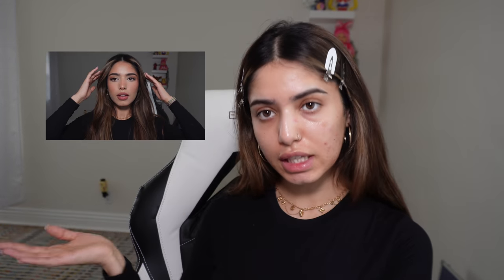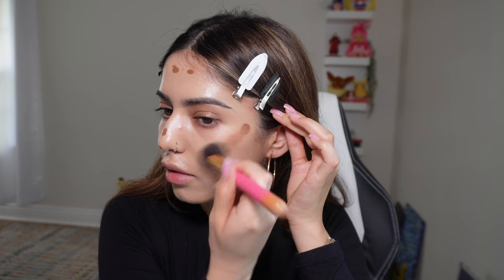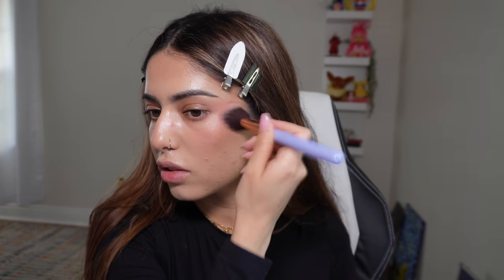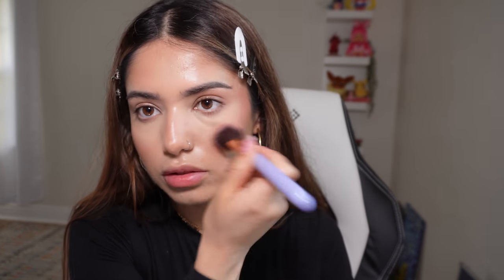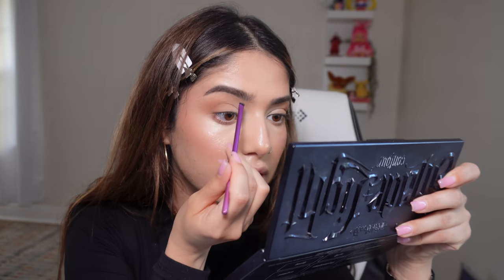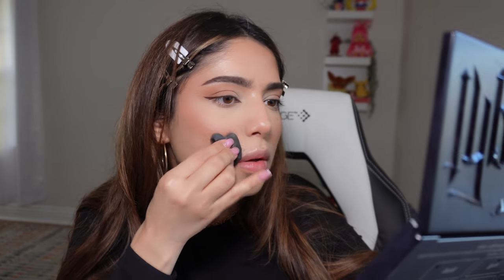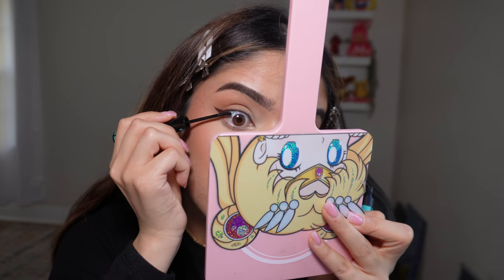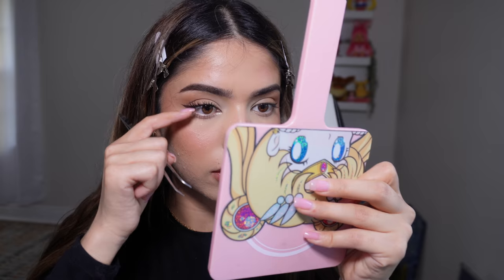How To Catfish: Makeup Tutorial (2024)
Hii,
This look is Medium to Full coverage and perfect for a nigh tout and IG pictures :3

Timecodes
0:00 - Intro
0:43 - foundation
2:10 - contour/bronzer
4:49 - blushes
5:05 - Concealer
07:59 - eyes
09:00 - Brows
09:33 - eyeliner
10:26 - face setting

Products used:
Double wear foundation 2N2
Patrick Ta Blush - She's that girl
Huda powder- Pound Cake
Anastasia Brow Powder Duo- Ebony
Hourglass Cocealer- OAT
Heroine Make eyeliner (Japan product)
Milk Touch- Snow Prism Jewelry (Glitter)
AMZGIRL diy lashes 30D+40D on Amazon
Kat Von D- Shade + light
CT countour wand Fair-Medium
Mac- gingerly powder blush